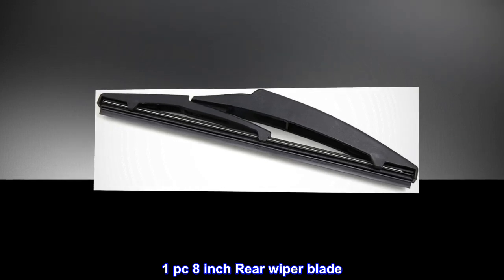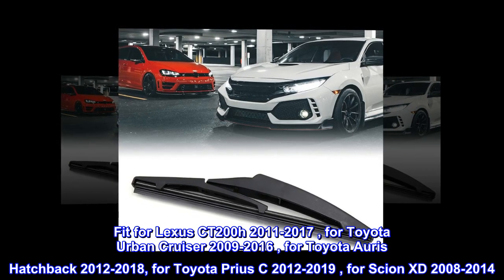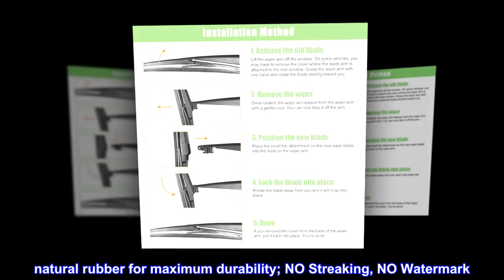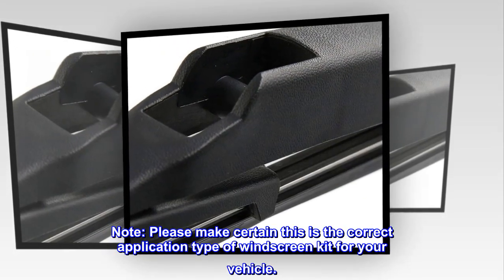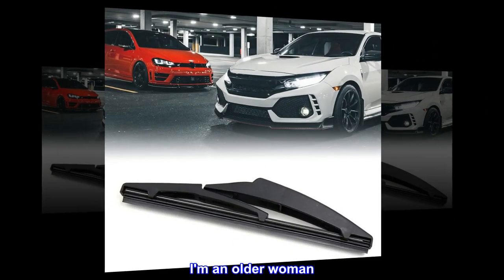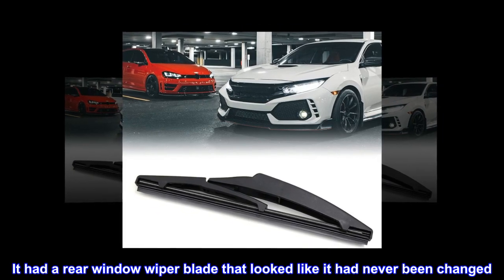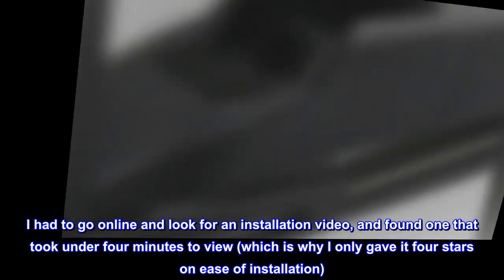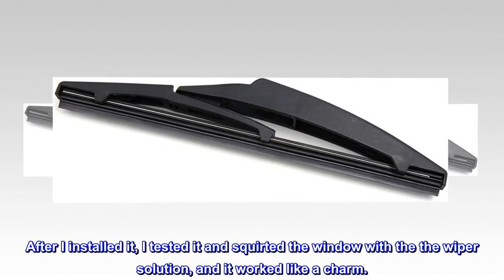X AUTOHAUX Rear Windshield Wiper Blade 200mm 8 Inch for Lexus CT200h 2011-2017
1 pc 8 inch Rear wiper blade
Fit for Lexus CT200h 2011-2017 , for Toyota Urban Cruiser 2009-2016 , for Toyota Auris Hatchback 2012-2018, for Toyota Prius C 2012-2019 , for Scion XD 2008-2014
natural rubber for maximum durability; NO Streaking, NO Watermark
Easy to install with a perfect fit
Note: Please make certain this is the correct application type of windscreen kit for your vehicle.
Fits my Scion XD
I'm an older woman. I have a 2008 Scion XD I intend to keep so I'm restoring things on it. It had a rear window wiper blade that looked like it had never been changed. I ordered a replacement on Amazon. I had to go online and look for an installation video, and found one that took under four minutes to view (which is why I only gave it four stars on ease of installation). After that, I went right out and replaced the blade. After I installed it, I tested it and squirted the window with the the wiper solution, and it worked like a charm.